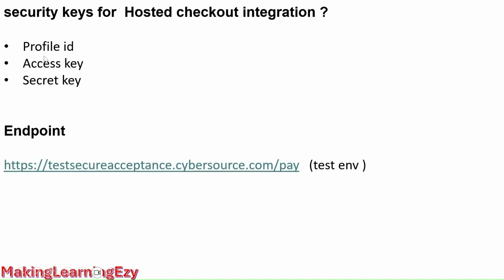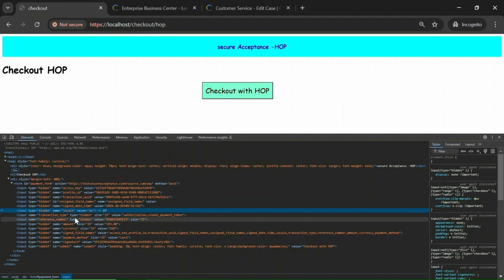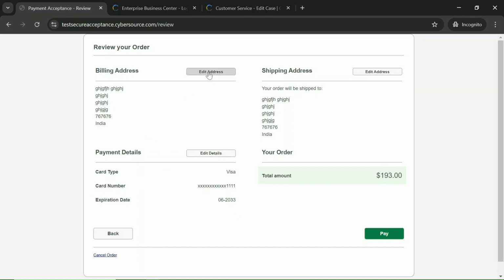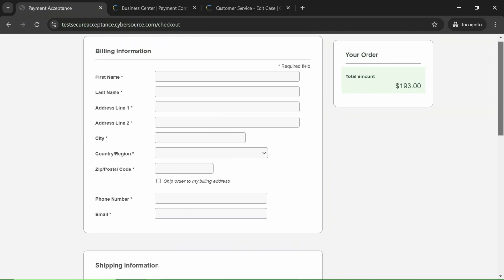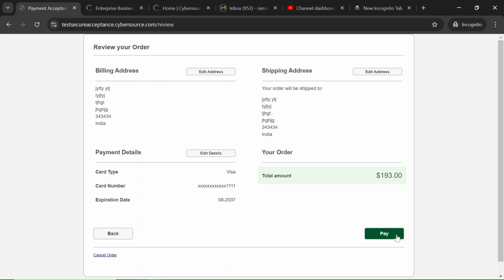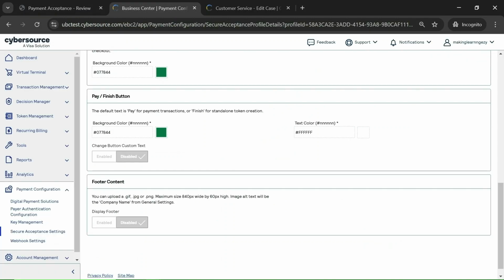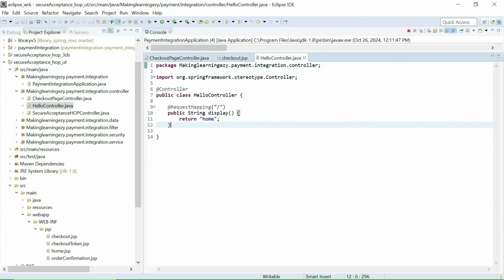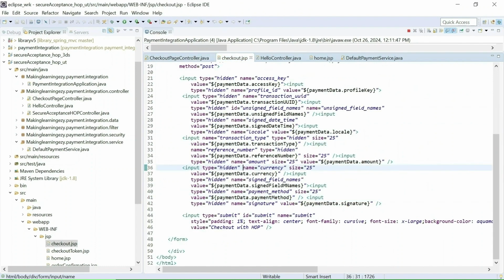Demo - Card Payment using Hosted-Checkout Method | Cybersource tutorial | How Hosted Checkout works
we have discussed below points in this video

- What is hosted checkout ?
- How to create the hosted checkout  profile ?
- security keys and endpoint for Hosted-checkout integration.
- Demo : how hosted-checkout integration works
- Code walk through
- How to relate the hosted checkout Profile configuration with checkout pages ?

Hosted-Checkout profile doc